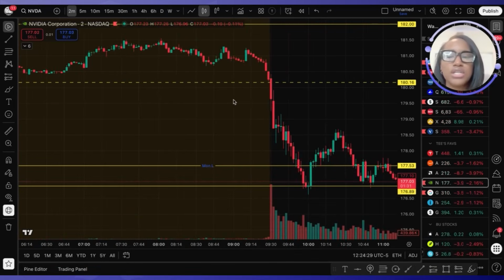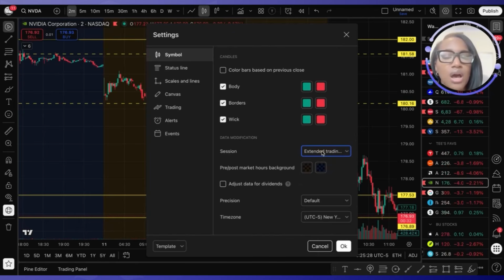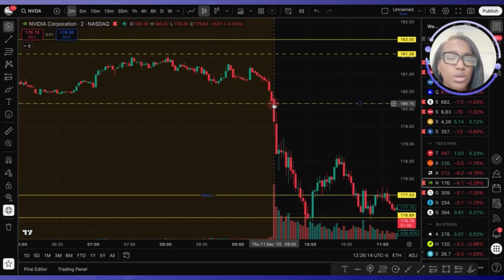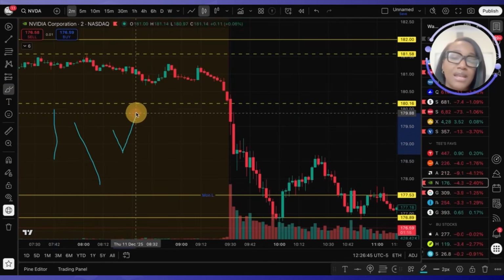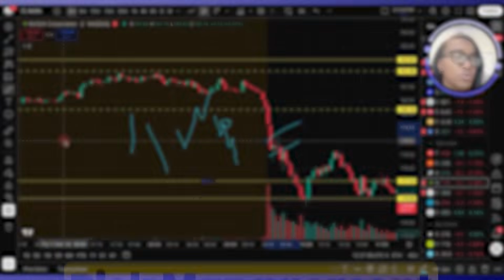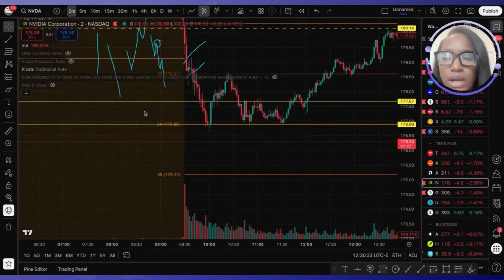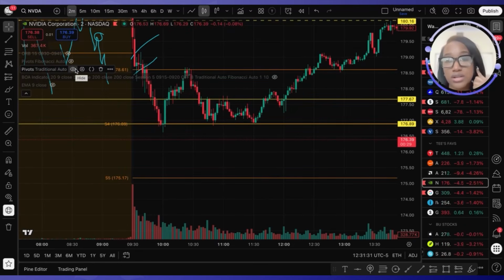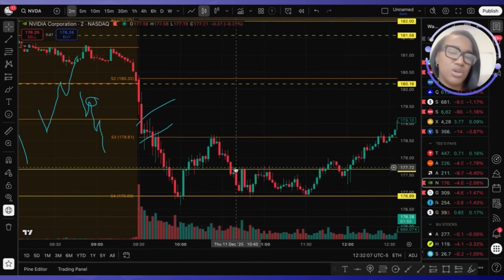I tried every scalping strategy and this is the easiest one